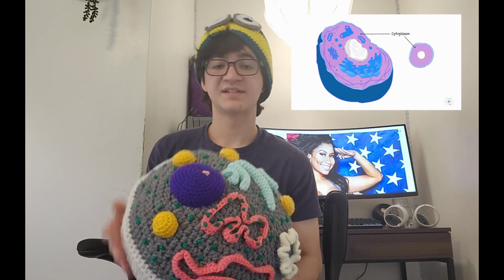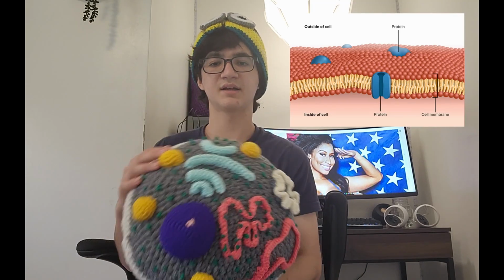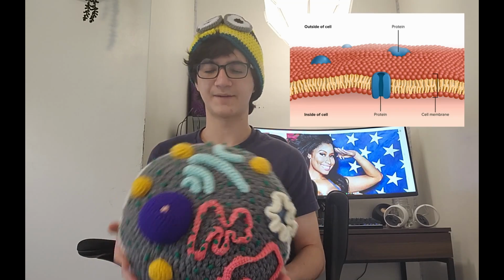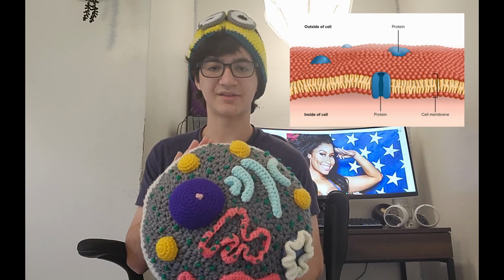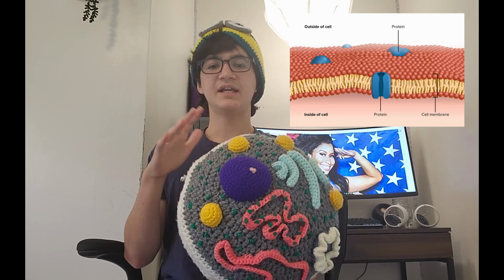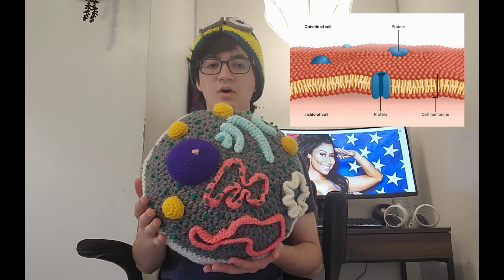REVISED Bio Final Project - Standard HS-LS1-7 Asher Bartfeld